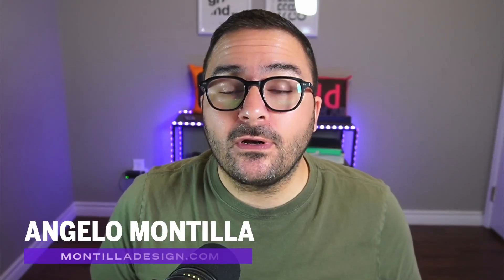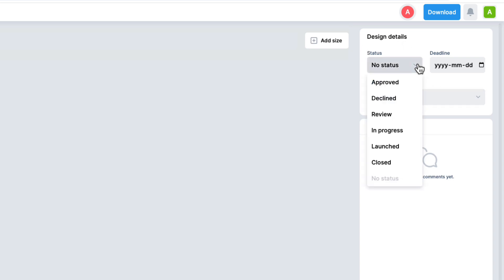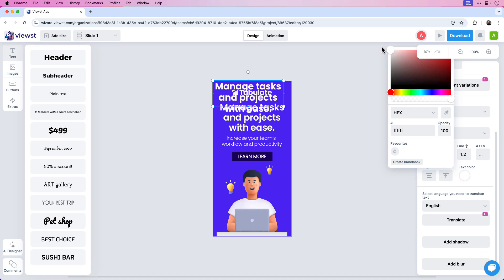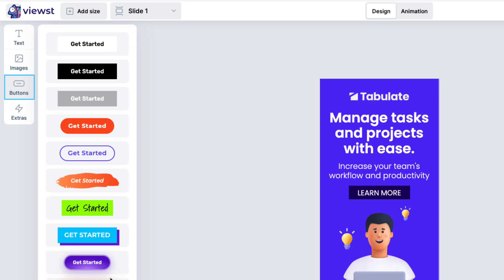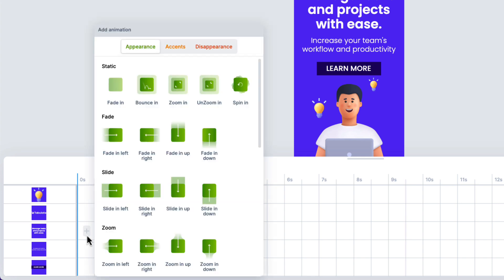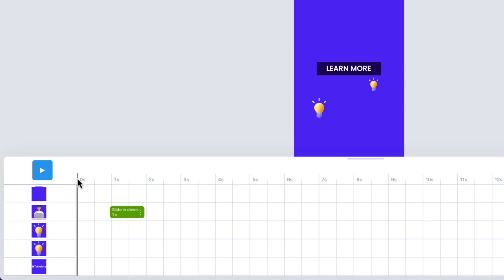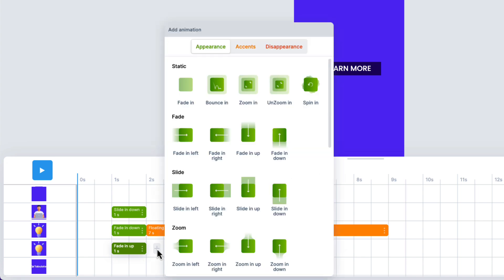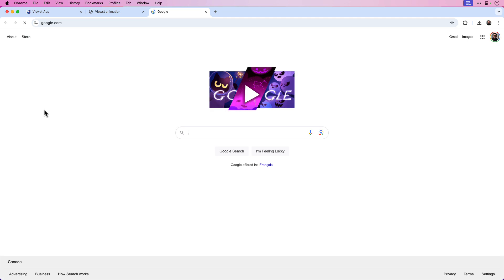Convert Adobe Photoshop designs into stunning HTML5 ads with Viewst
In this video, learn how to convert Adobe Photoshop designs into stunning HTML digital assets with Viewst – a web-based, AI-powered ad design platform.

0:00 - Intro
0:35 - Looking at Photoshop ad design
1:10 - Importing the Photoshop file to Viewst
3:13 - How to add text
6:56 - How to add a button
8:27 - Adding Animation
14:55 - Exporting custom HTML
16:16 - Viewing the ad in a browser